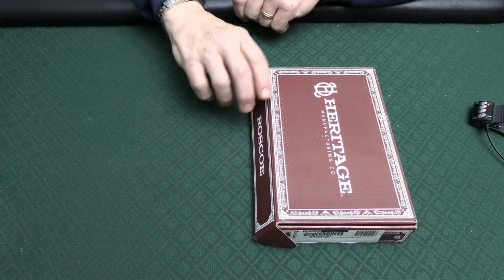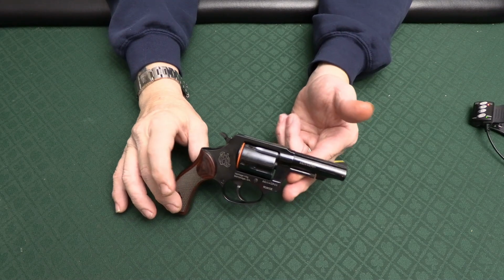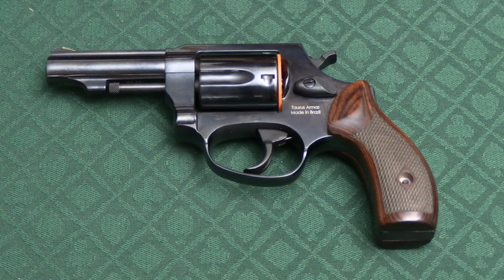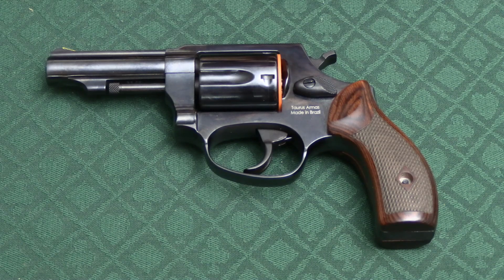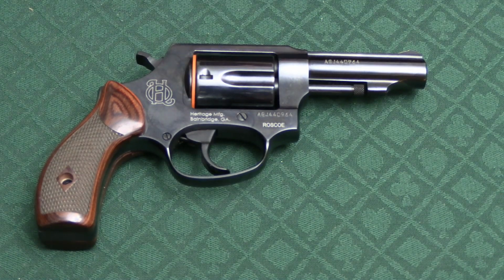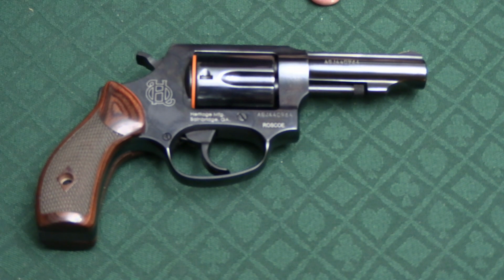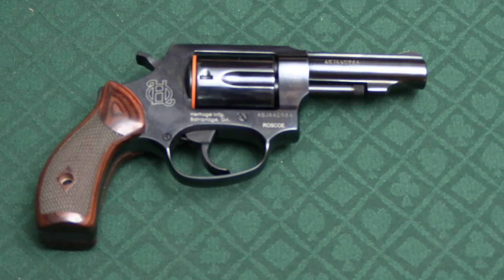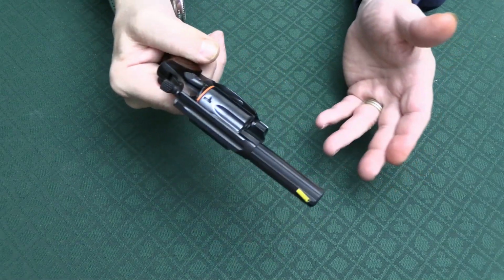My final thoughts on the Rosco revolver heritage arms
I like this revolver and can't say anything negative about it.